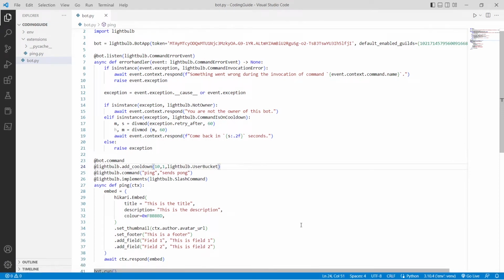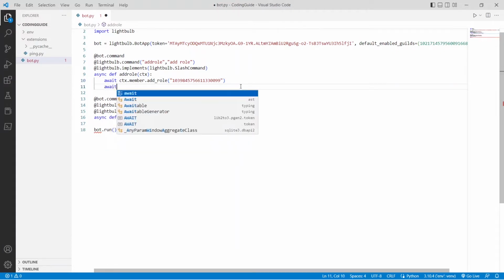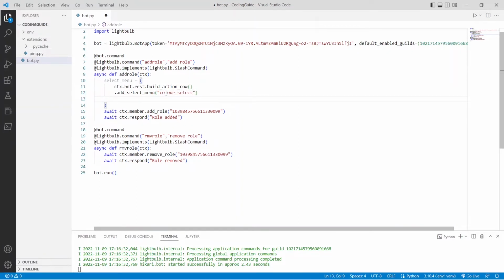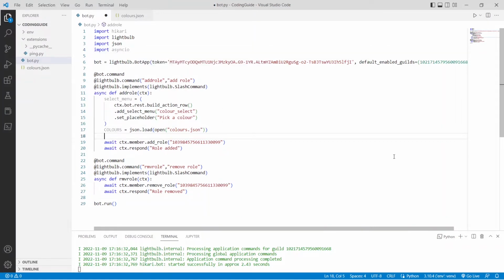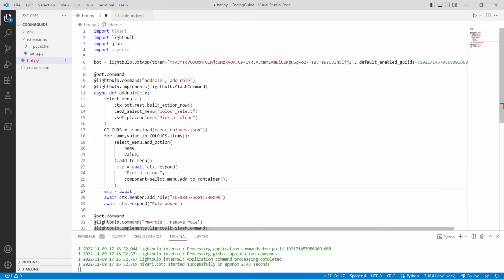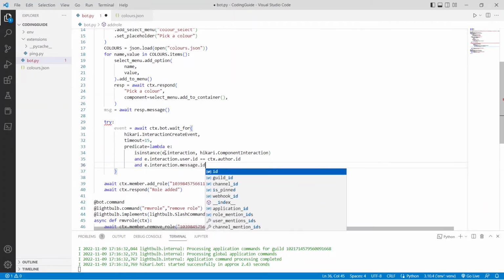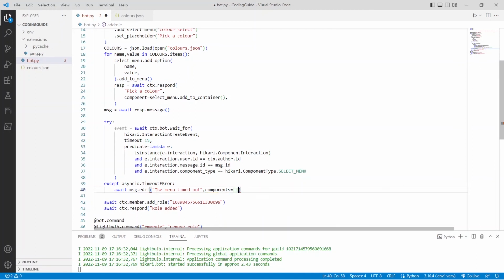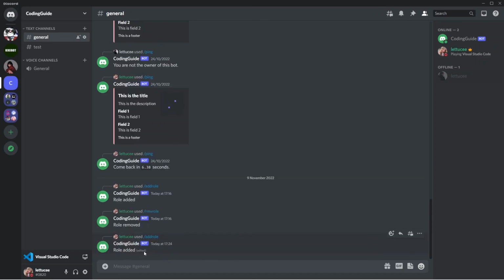Code Your Discord Bot (Hikari) - Adding/Removing Roles & Select Menu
In this video, we learn how to add and remove roles using the bot and also creating select/dropdown menus